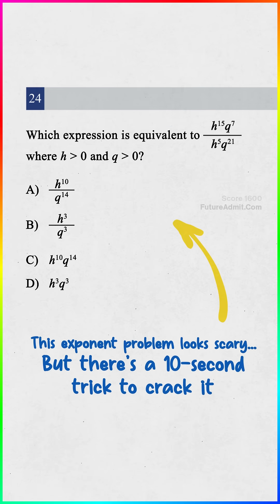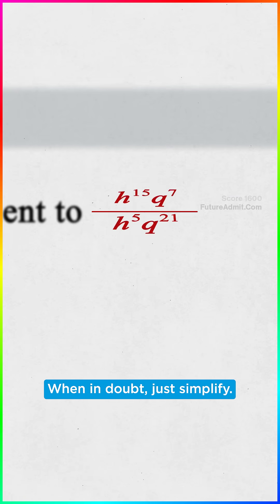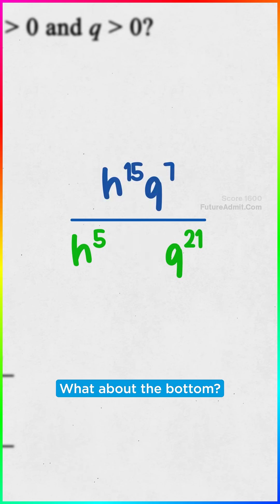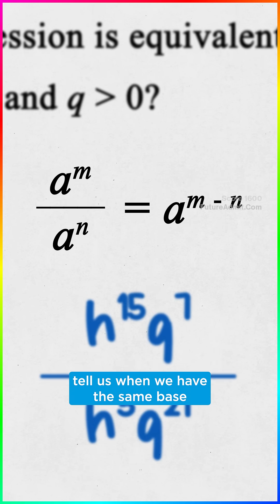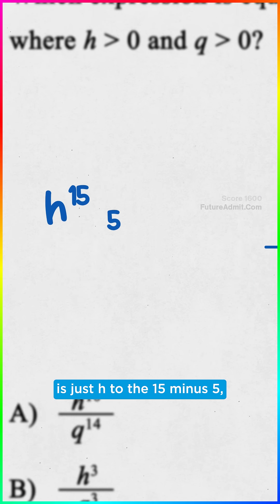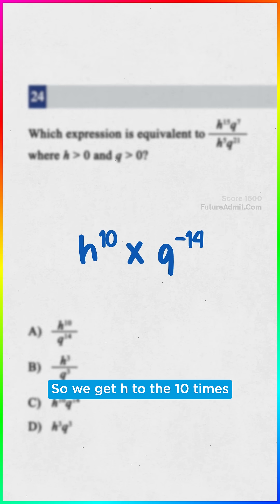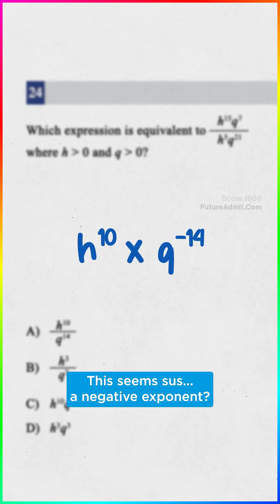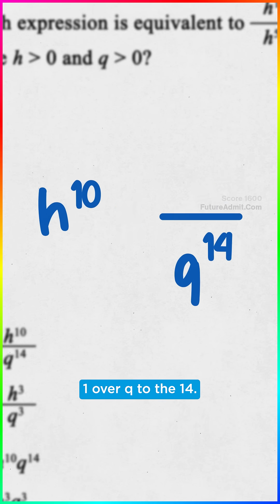Must know 10 second SAT math hack